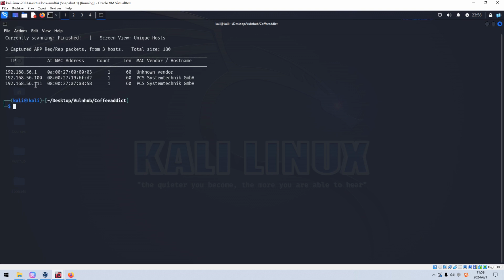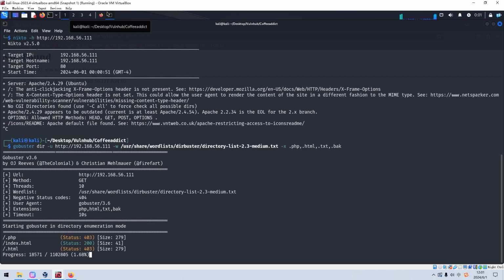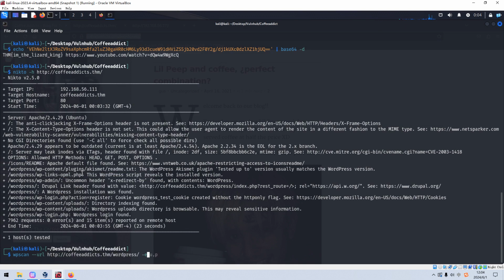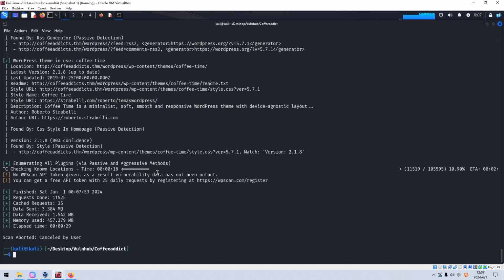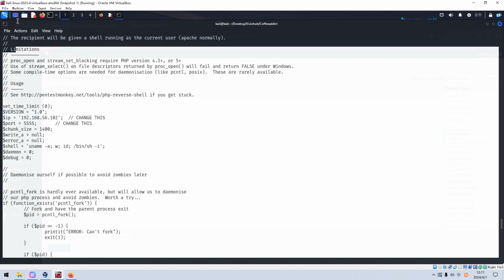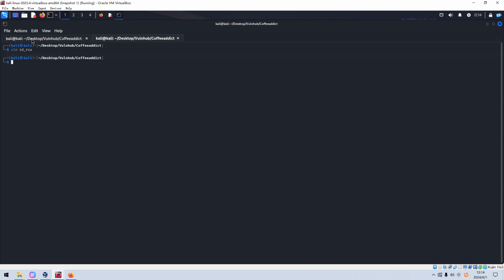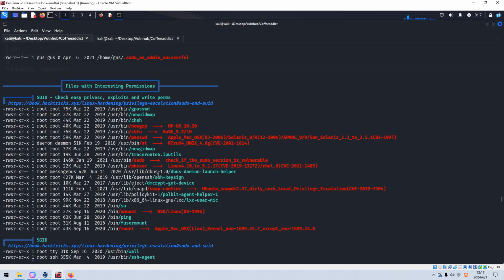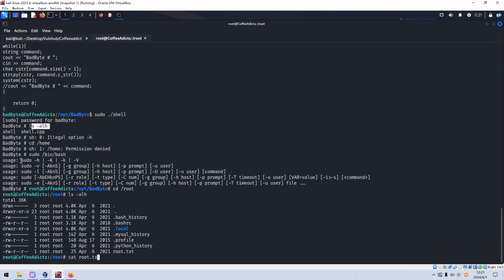Cyber Security | Ethical Hacking | Pentesting Lab | Vulnhub | Walkthrough | Coffee Addicts 1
Virtual Machine Name: Coffee Addicts: 1